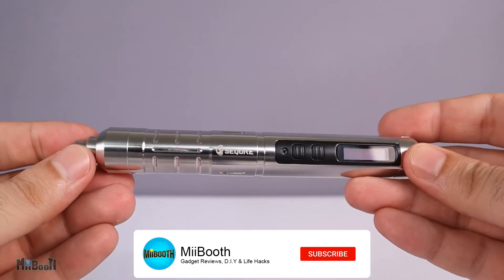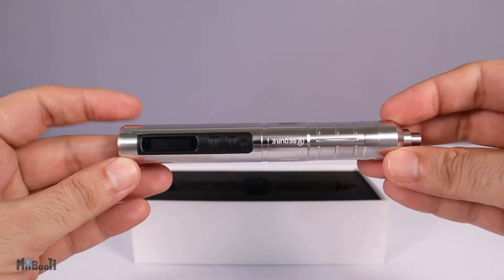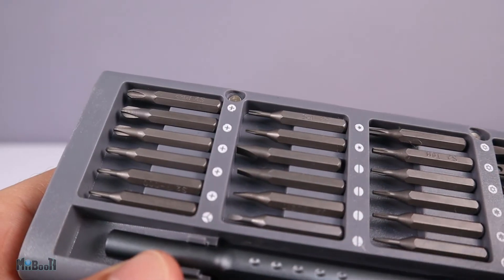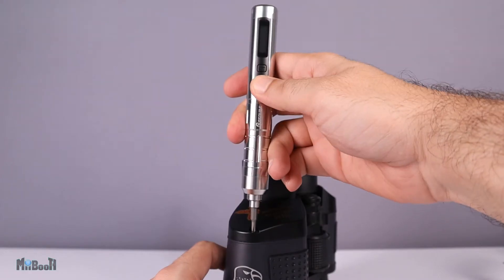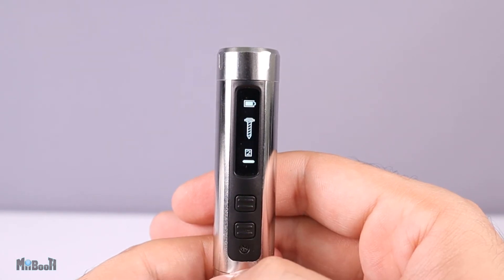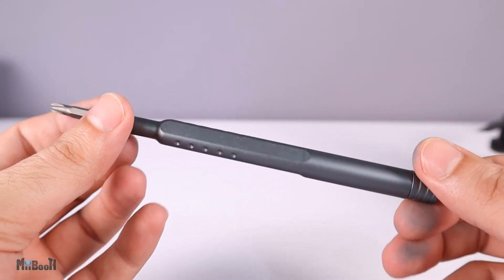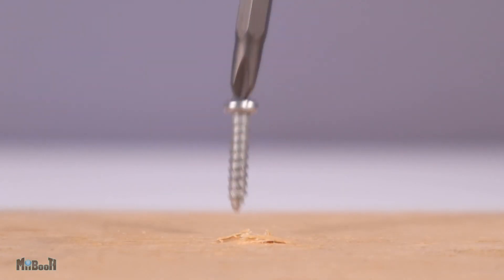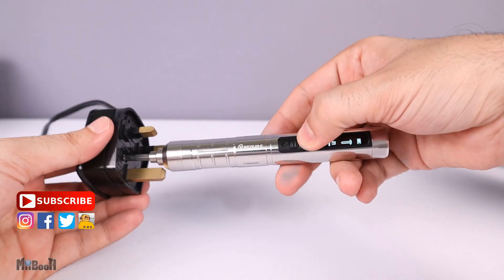How does a Motion Sensing Smart Screwdriver work? Sequre ES-126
Ever Seen a motion sensing Smart Electric Screwdriver. Watch the video to find out how this screwdriver works.